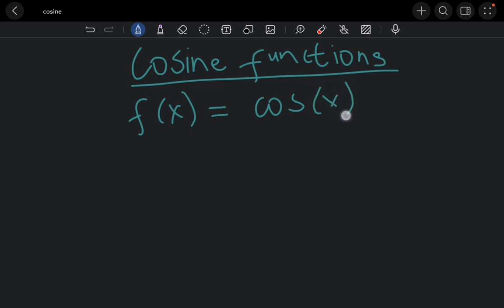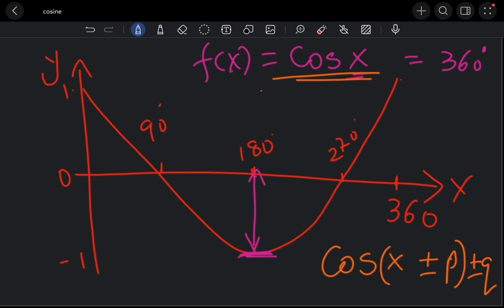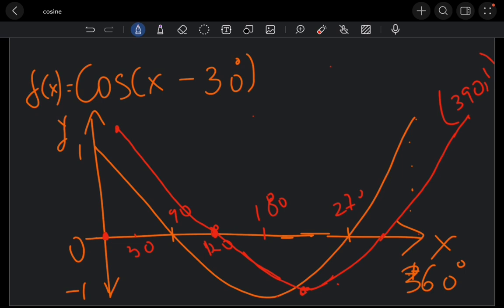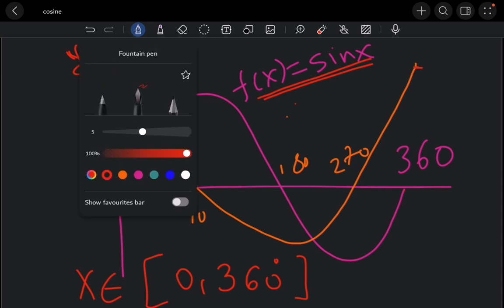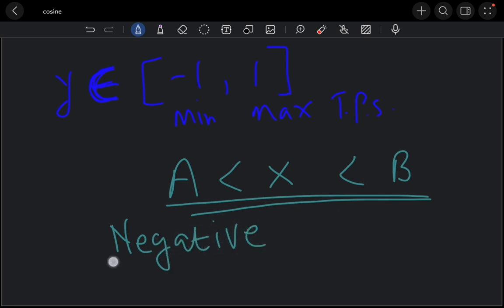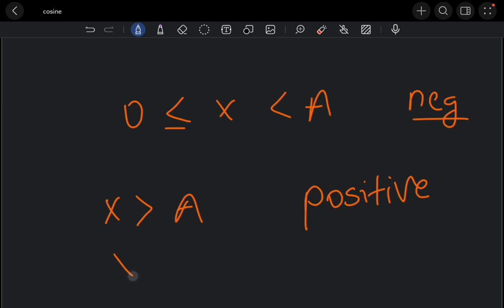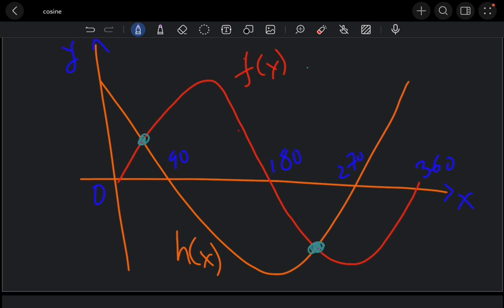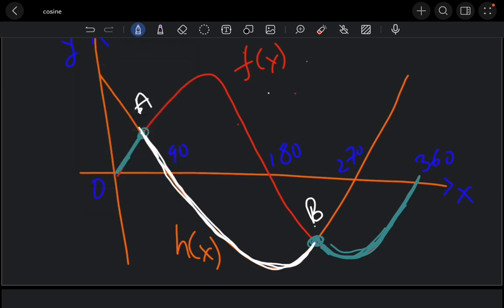Cosine Function Well Explained | Trigonometry Revision Trial Exams [2026]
@homeschooltutor​ Homeschooling​Math​South​ Africa Matrics​LearnOnce​understand​Solutions​Guaranteed​#100​%NSC​IEB​University​College​educationalcontent

I plan to make the entire grade 10 - 12 math series in 4 months.

South Africa
I do in person tutoring as well.